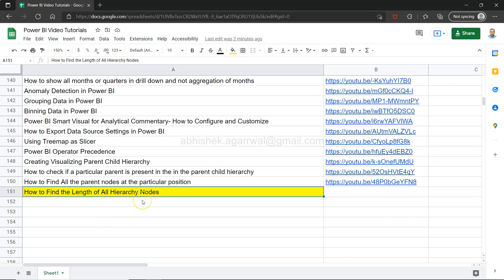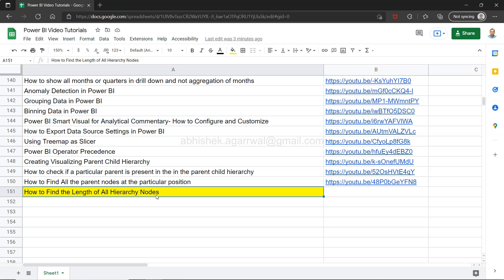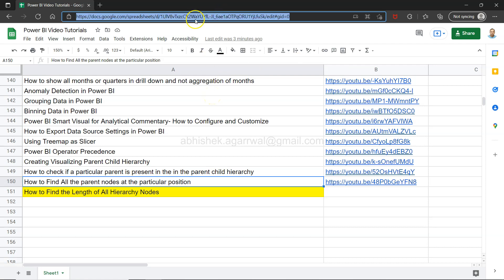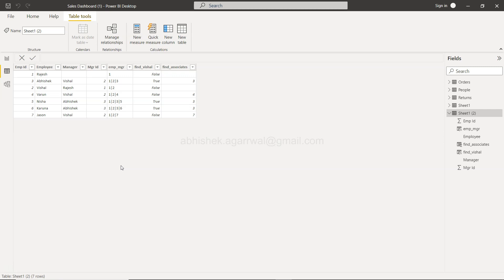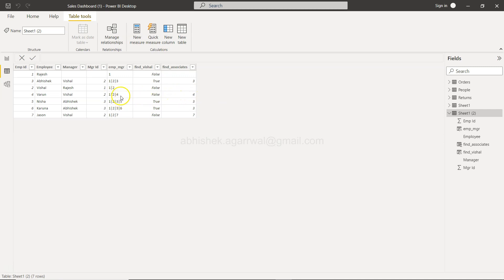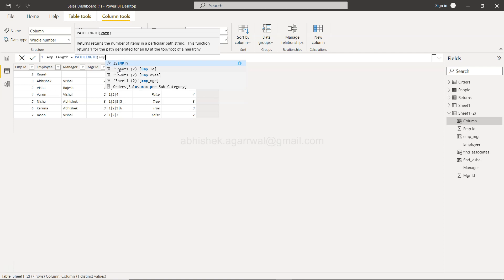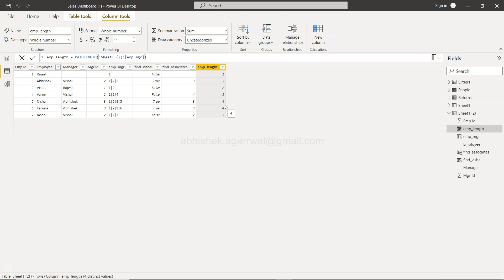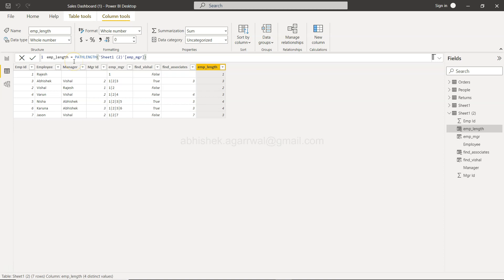Power BI DAX function to Find Length of Hierarchy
Power BI tutorial for beginners on how to find a length of hierarchy column.